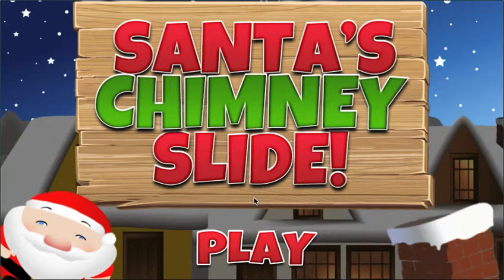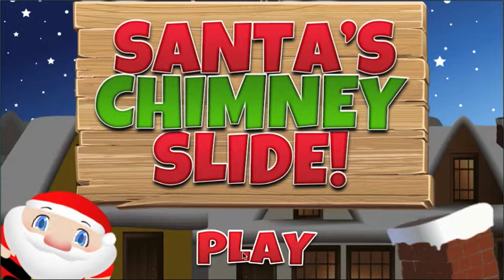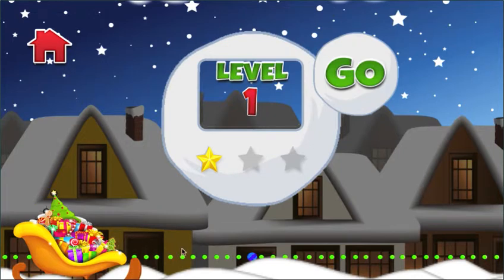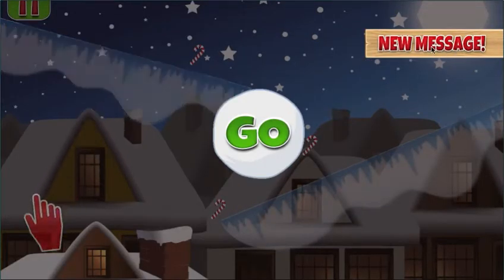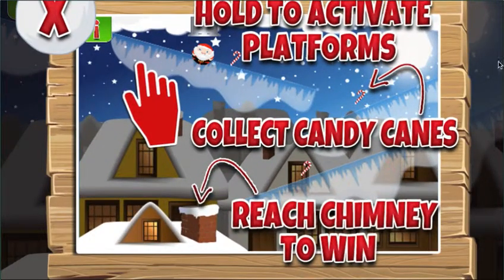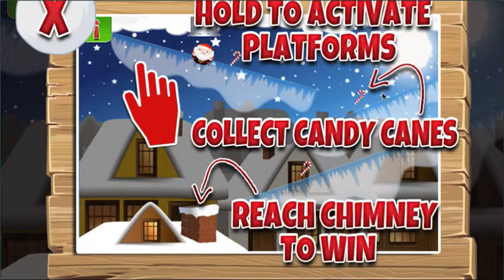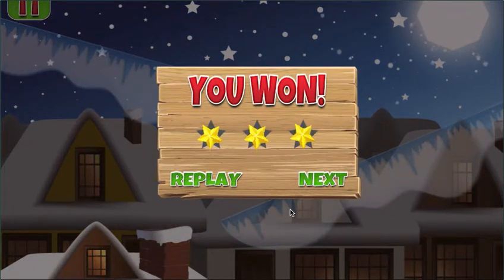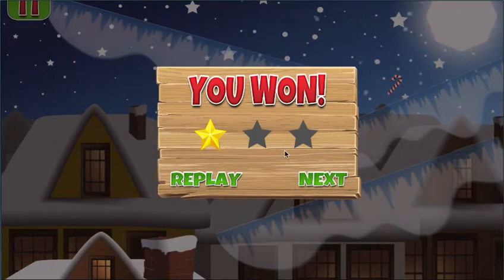Santas Chimney Slide Kids Christmas Game for Kindle Fire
How would you like to play a fun and festive Christmas game that in not only super fun to play but also challenges as well as exercises your mind?

A game that is fun and good for the mind and improves Cognitive Skills!

Help save Christmas helping Santa Claus slide his way to the chimney!

Great for all ages from young to old everyone will love to play this Holiday Physics Puzzle Logic game jam packed with 40 levels.

Here is what is in the Full Game:

*40 Fun Packed Levels
*Fun for all ages
*Physics Puzzle Game
*Exercise the Mind and Reflexes

Santas Chimney Slide Christmas Game is easy to play and lean as you touch and hold the platforms helping direct Santa down to the chimney and collect Candy Canes to win.

Game increases in difficulty as you proceed through the 40 levels till you get to the end.

Makes a great holiday entertainment app for kids as well as adults.